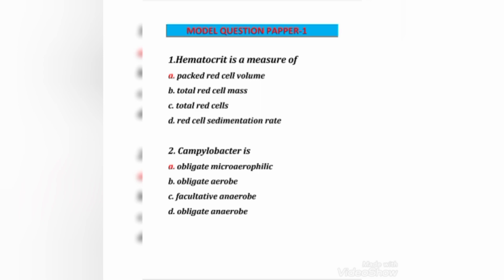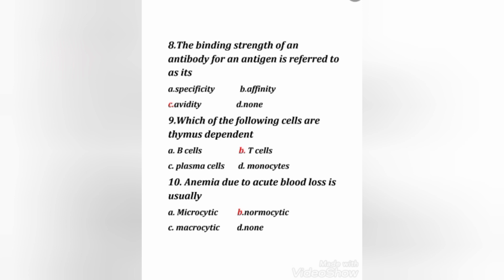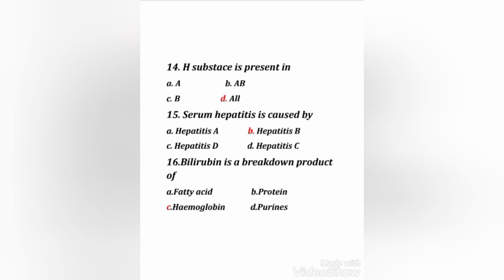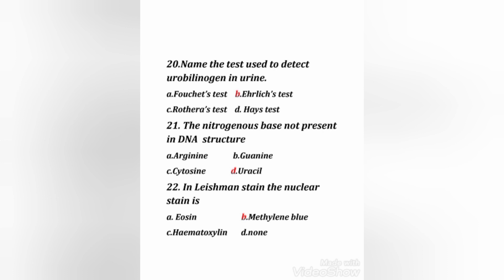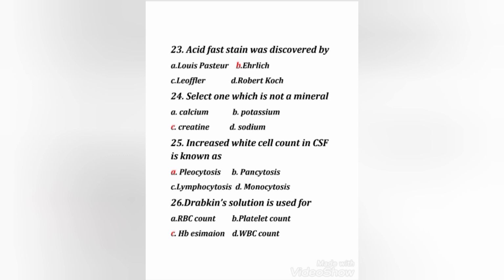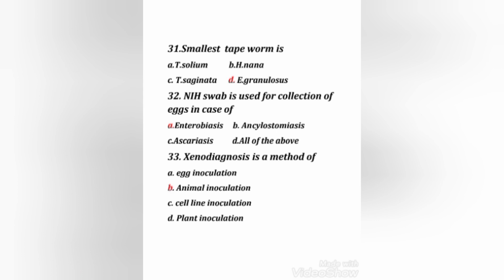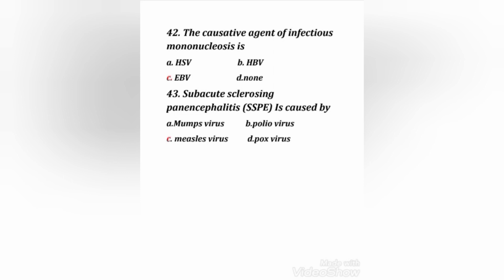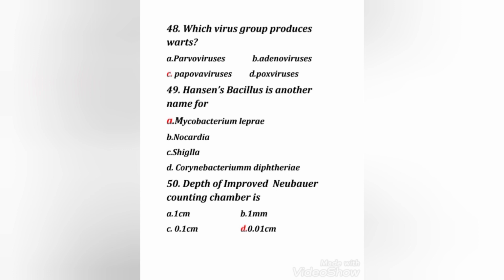model question paper 1-50 questions ......very imp. for DHA,HAAD, PROMETRIC etc.... don't miss it..